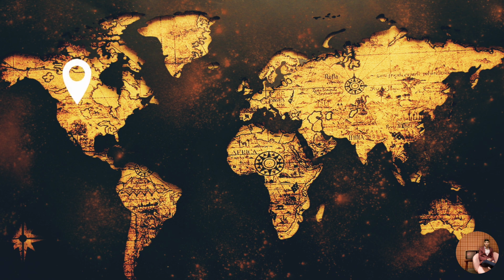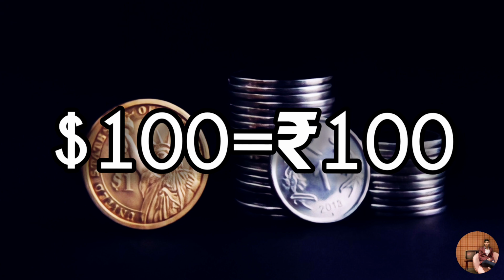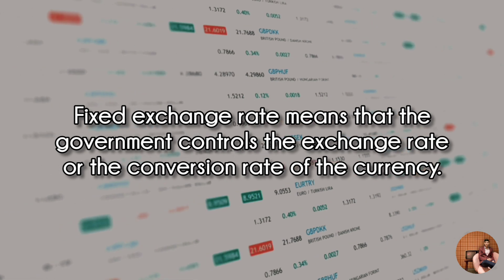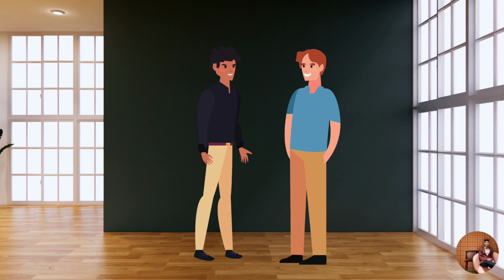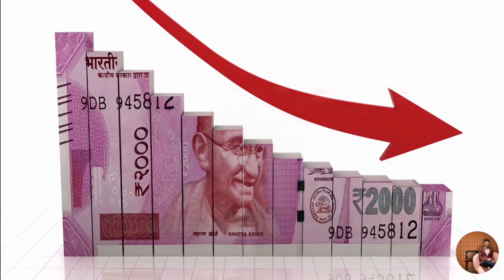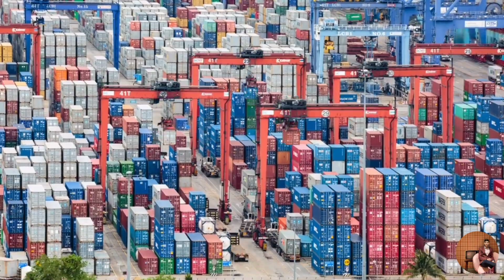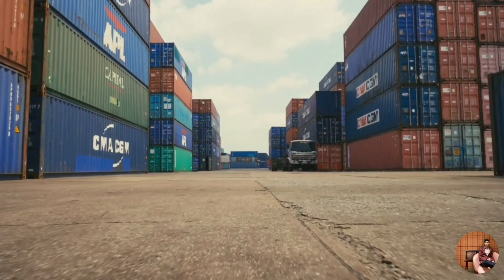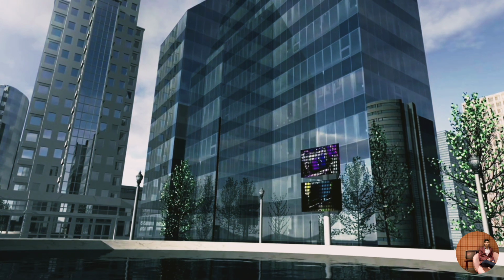What will happen if ₹ equal to $ ? // Rupee vs Dollar // Shivansh Narain.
Hello friends , did you know in 1947 was the time when ₹1 was equal to $1 ! Yes, No kidding ! But then how come in just 74 years India has devalued its currency by 6,600 % and have you ever wondered what will happen , if the Indian currency will change overnight and will be as strong as the US dollar ? Will Indians become millionaires and billionaires ? Or will this change cause India's economy to crash down ? Well , let's find out in our video with stats and facts , what will happen if ₹1 equal to $1 ? Explain the currency exchange rate and economics behind it in this video.

Keep supporting me . so , I can continue to provide you with free content each day !!
Hit likes .
God bless you all .